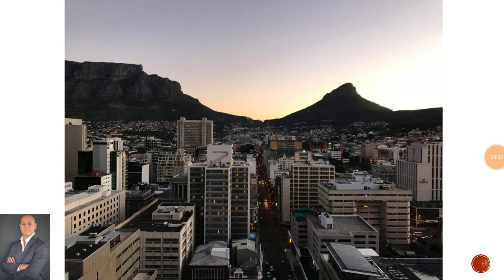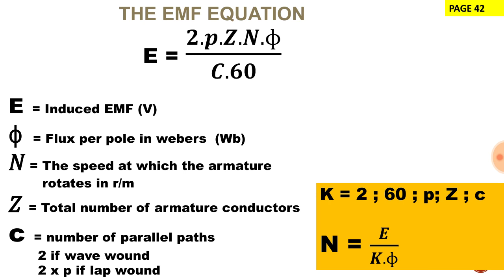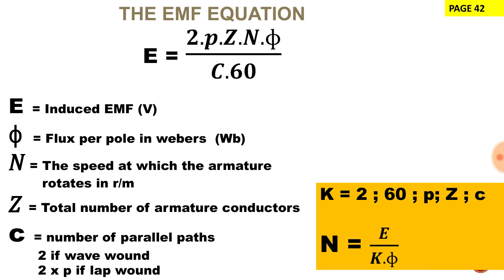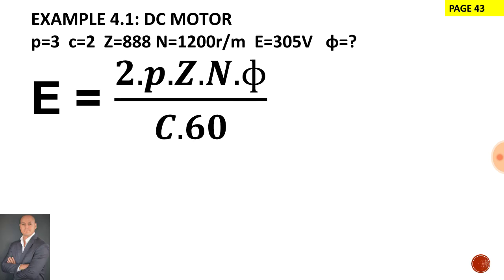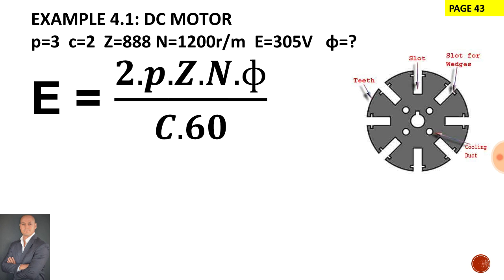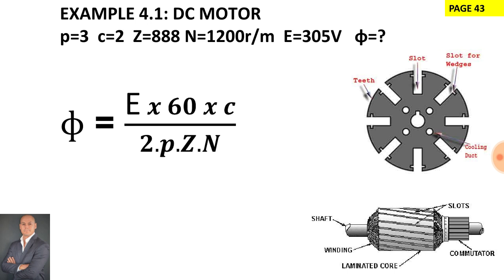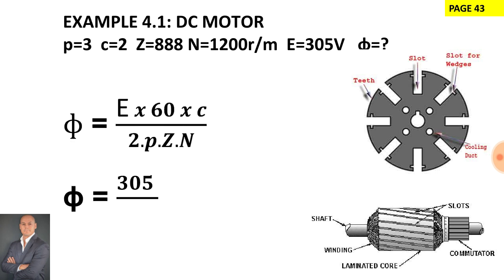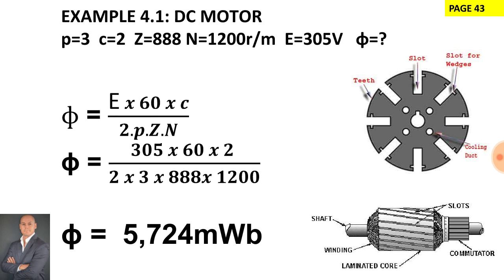EMF Equation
N3 Electrotechnology EMF Equation